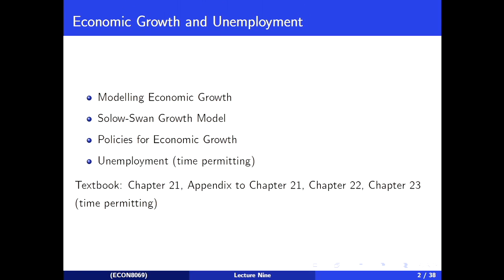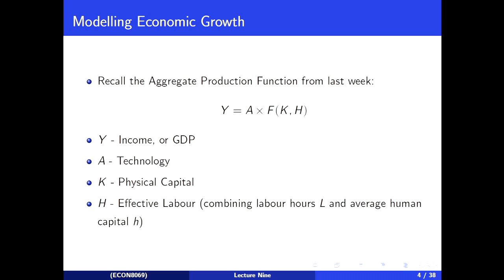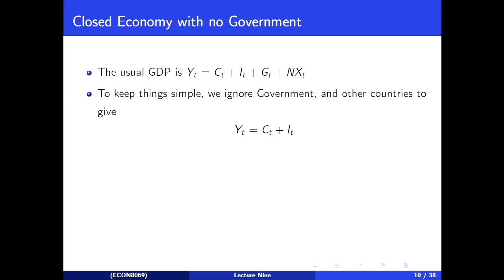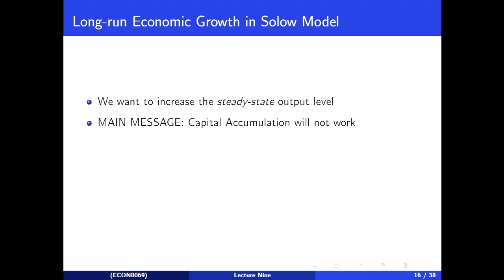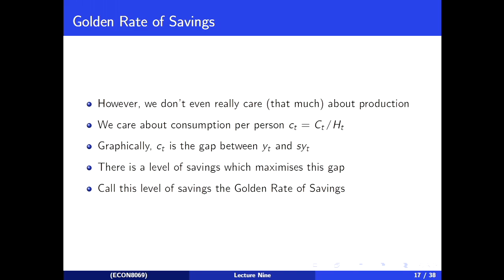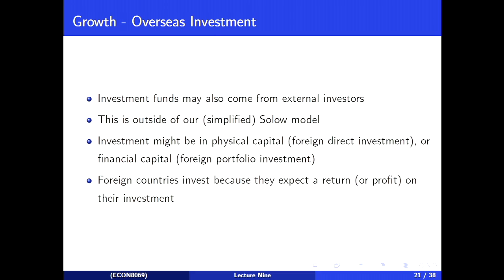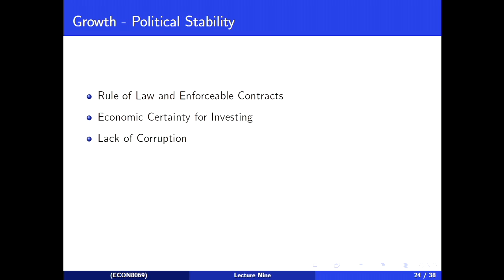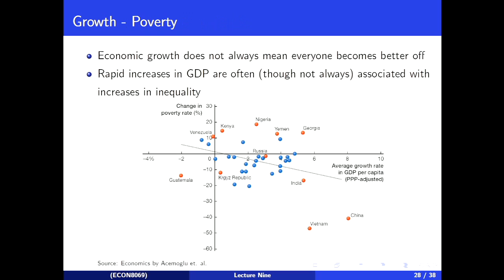8069 5 9